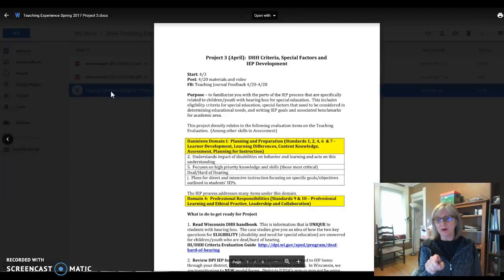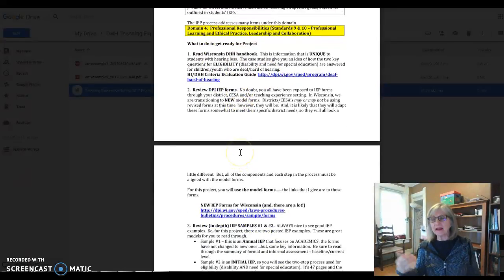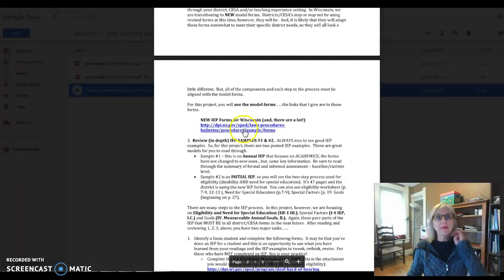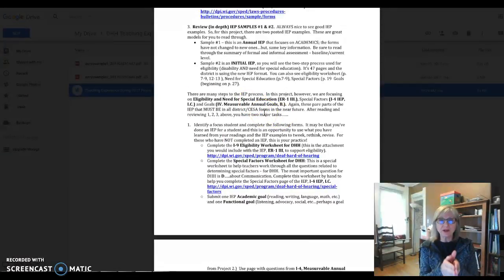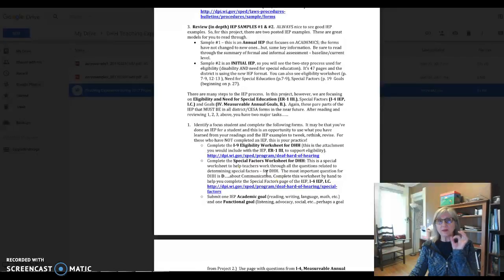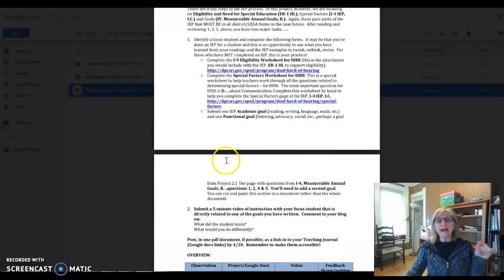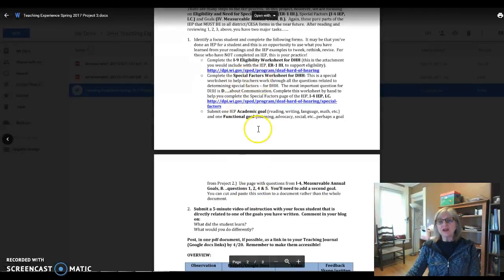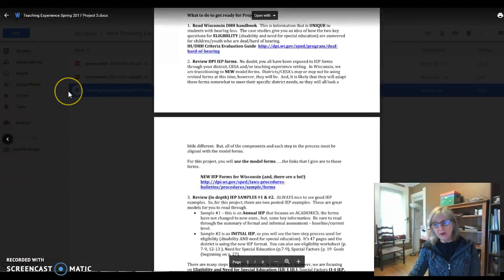Project 3 Teaching Experience